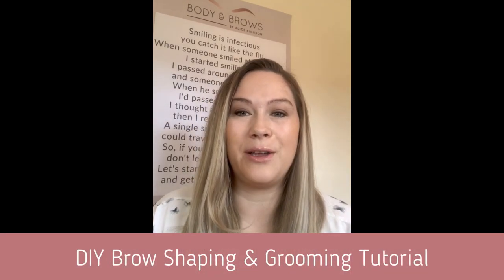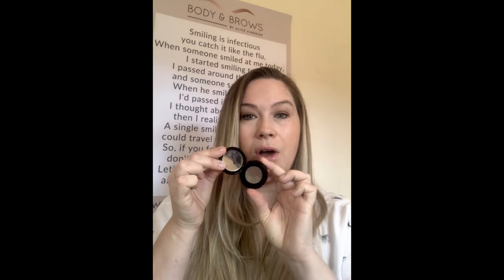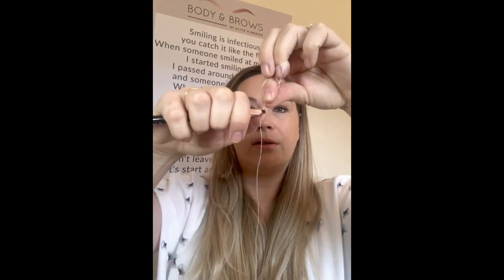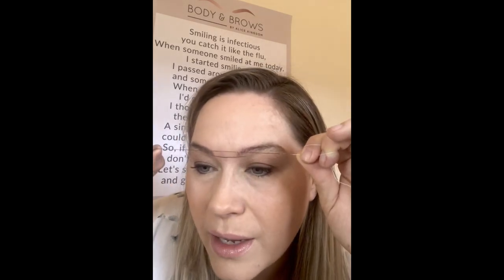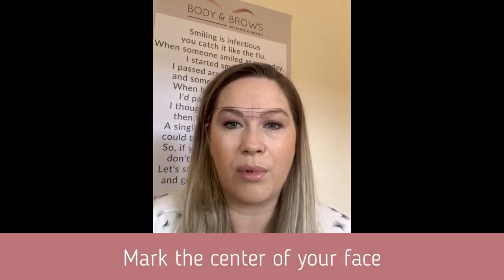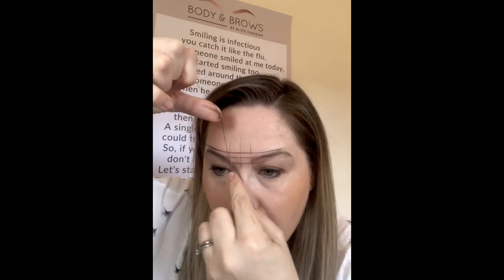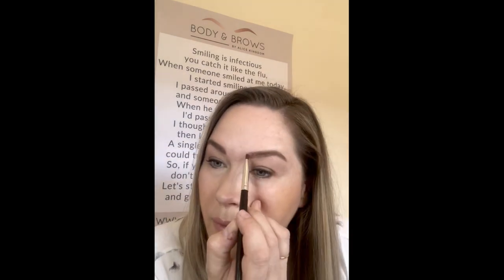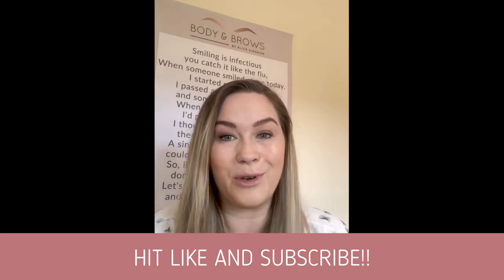At Home DIY Brow Shaping. Brow Grooming Tutorial - HD brow mapping for during isolation